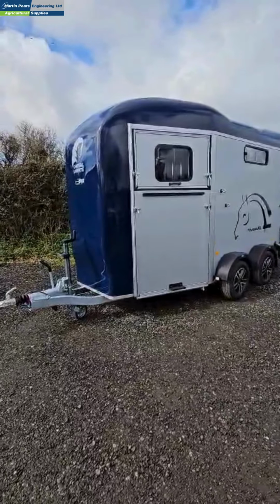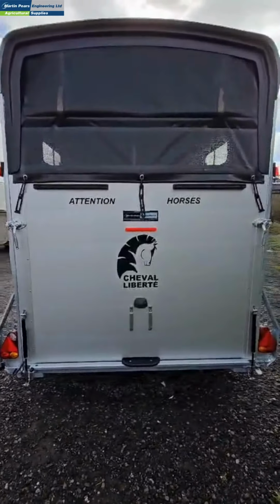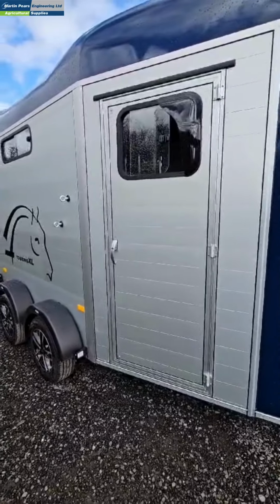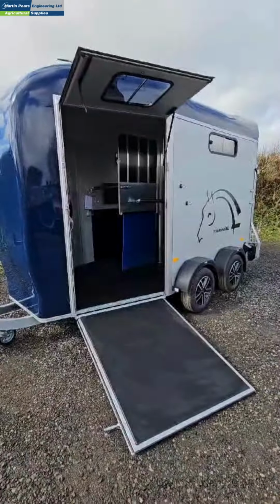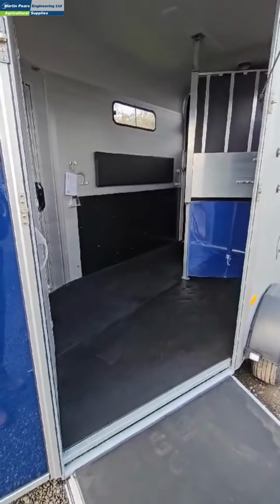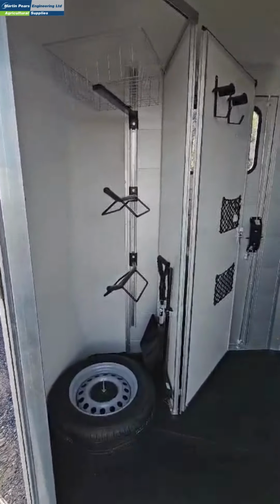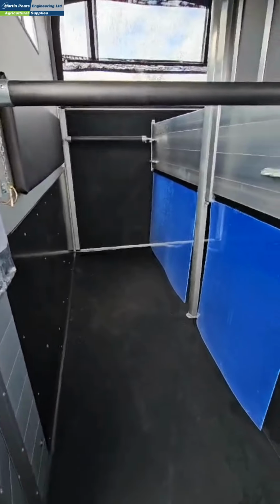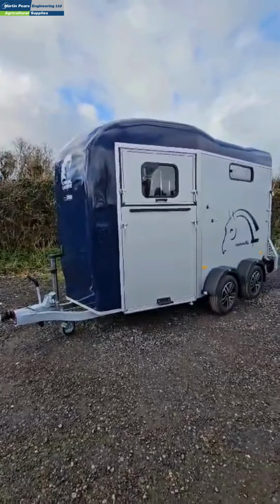Cheval Liberte Touring XL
🐴 Join Louise on a tour of the Cheval Liberte Touring XL!

Designed to carry two 17.2hh horses, this double horse trailer is equipped with a big front ramp and a versatile Rear ramp/Barn Door for easy loading.
Plus, it features a roomy groom’s door, front lifting top door, four sliding windows, and side padding for added comfort and safety.

With durable construction and stylish design options including Blue, Black, Anthracite, Grey, and White, it's the perfect choice for transporting your equine friends in style and comfort! 🌟

📍 Find us at Martin Pears Engineering LTD, Three Corners, Halwell, Totnes, TQ9 7JE